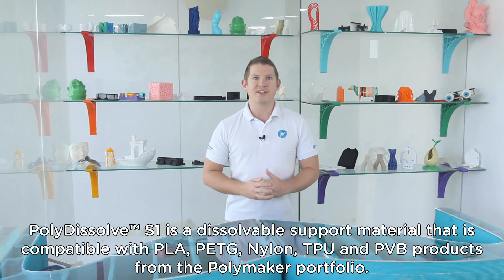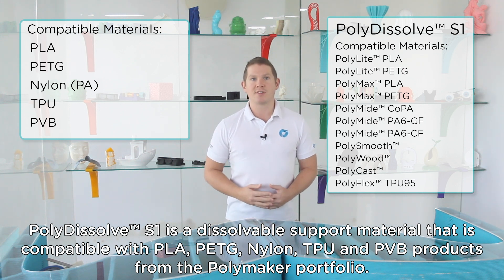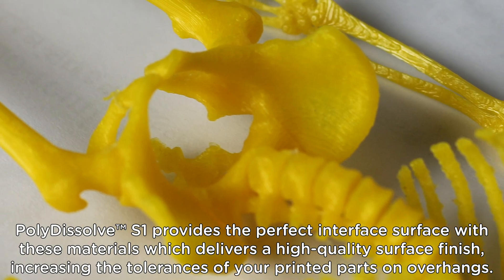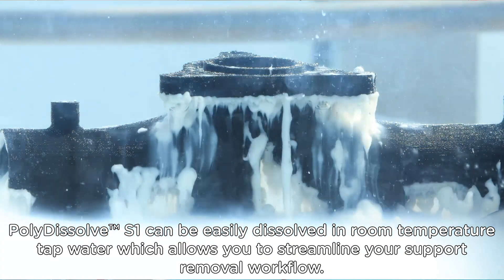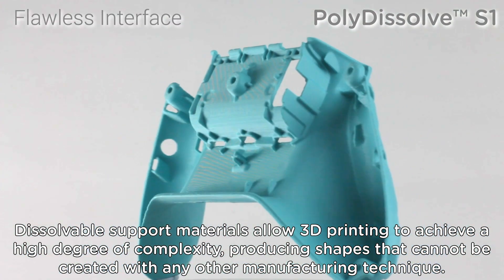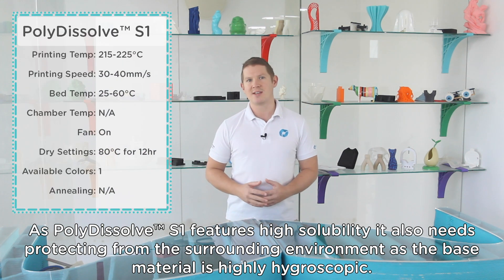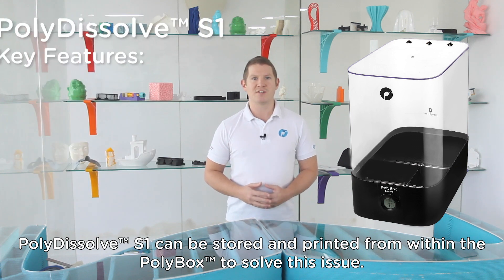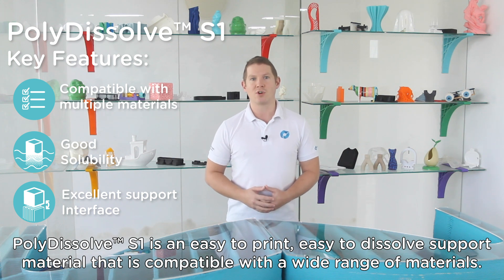Material Introductions - PolyDissolve™ S1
PolyDissolve™ S1 is a dissolvable support material that is compatible with PLA, PETG, Nylon, TPU and PVB products from the Polymaker portfolio.